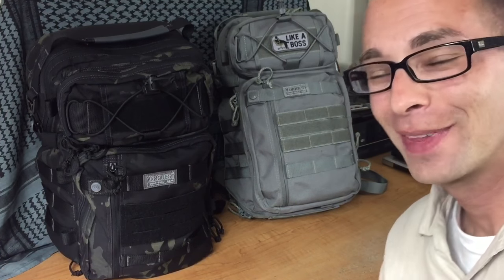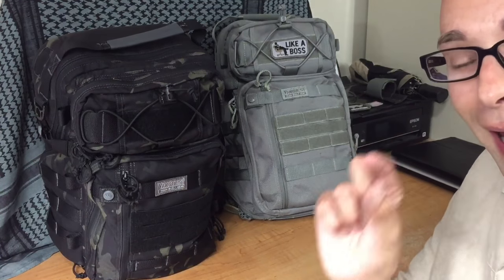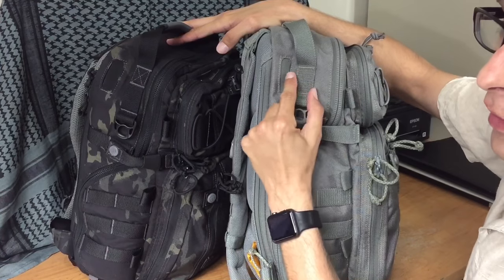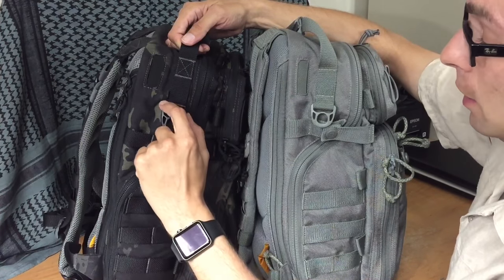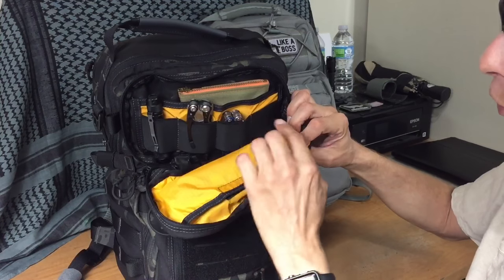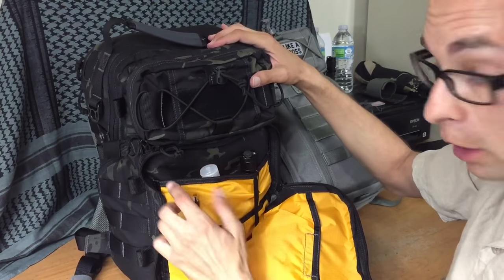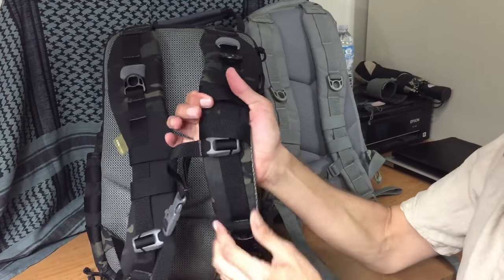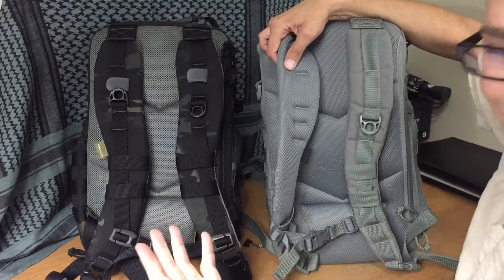Vanquest Trident-20 Gen-2 Review (Long Version)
This is a full review of the Vanquest Trident-20 Gen 2.  It is a comparison of the Gen 1 and Gen 2 versions of the bag.  I show all of the upgrades and how I use the bag as an EDC (Everyday Carry) bag.

PLEASE NOTE:
I truly appreciate your time. At the time of this video, I do work 1 day a week at Vanquest.  This product review is 100% for my own enjoyment and love for the product. I have been reviewing Vanquest products for about a year before I was hired and I do not get paid by Vanquest to make this review and I still purchase my bags as other reviewers.